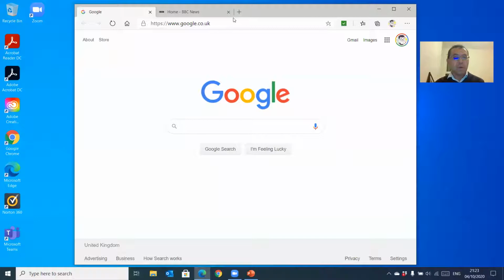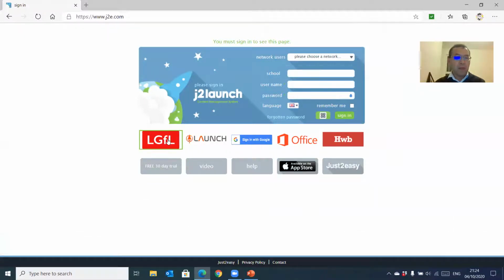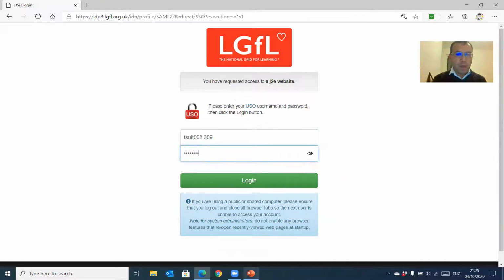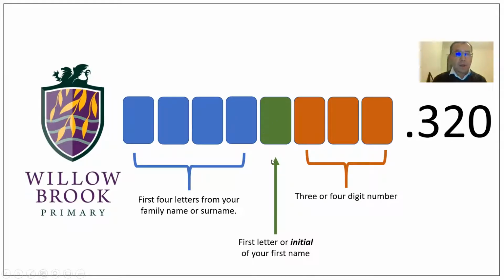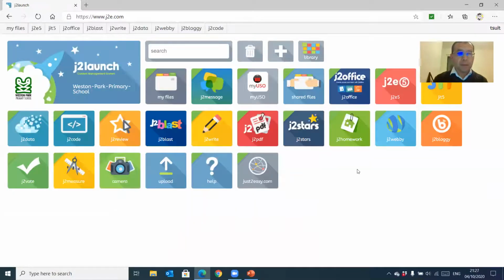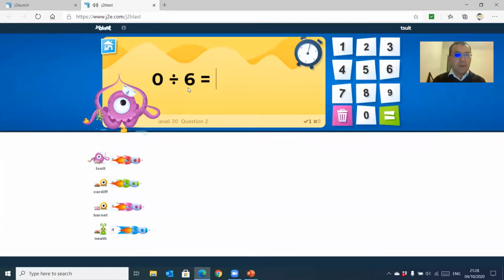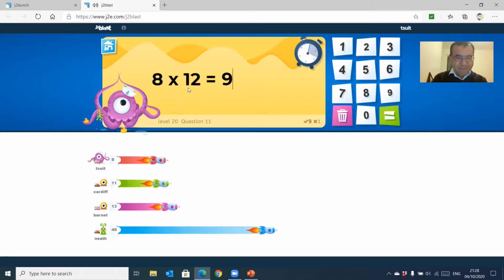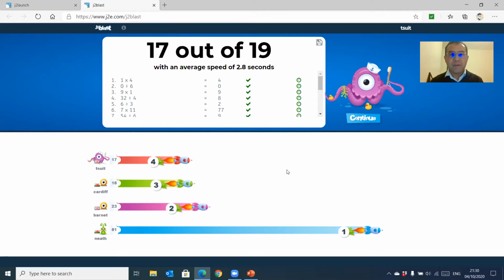An Introduction J2 Blast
Here's how to use J2 Times Tables Blast on Purple Mash.